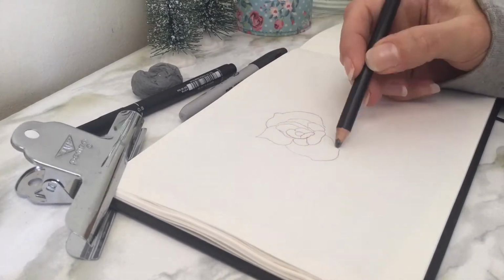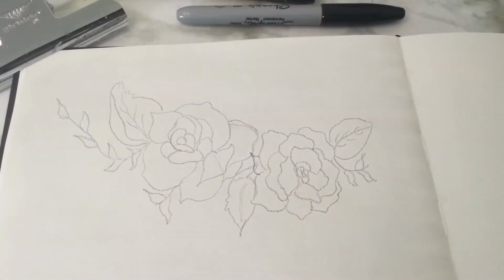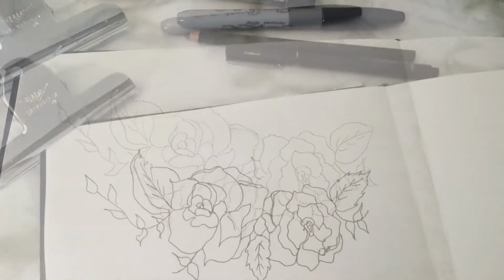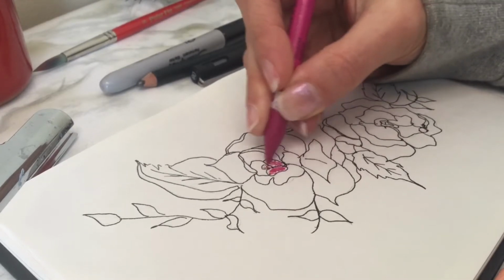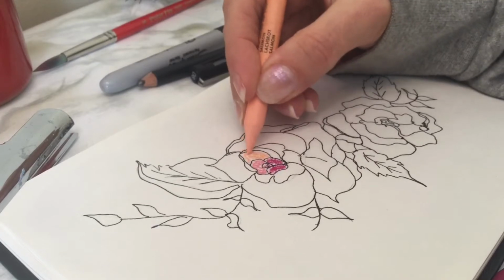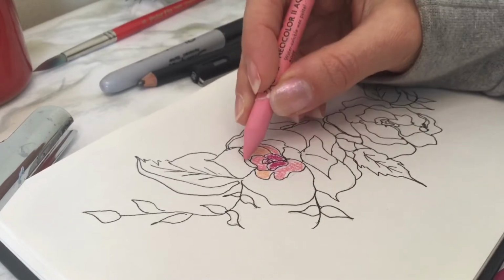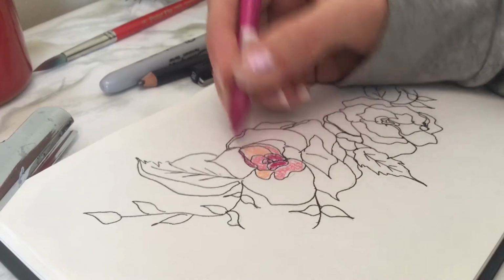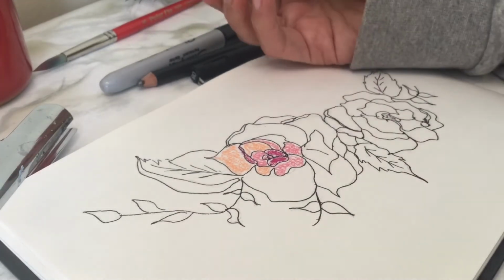Getting Started with Botanical Art 🌿 Floral Illustration 🌸🌺